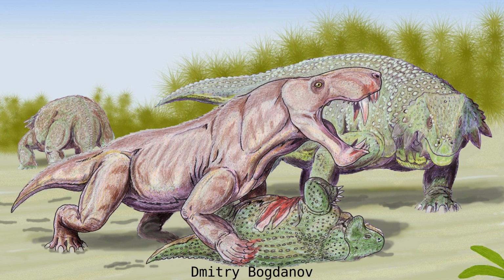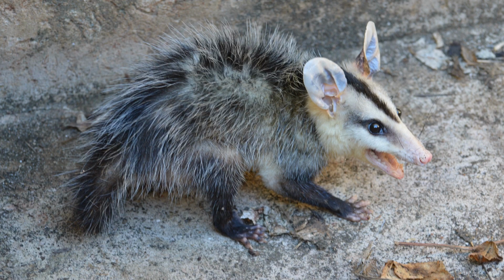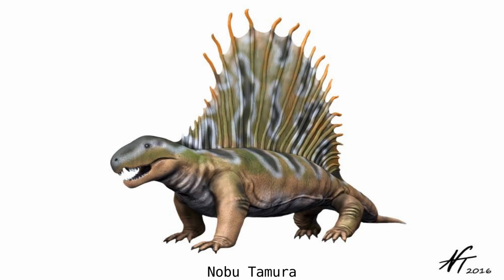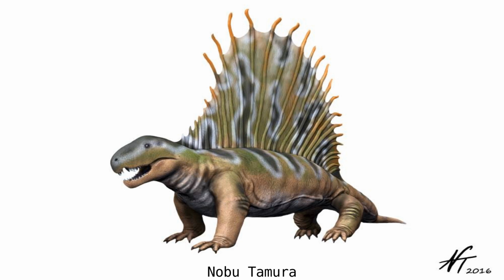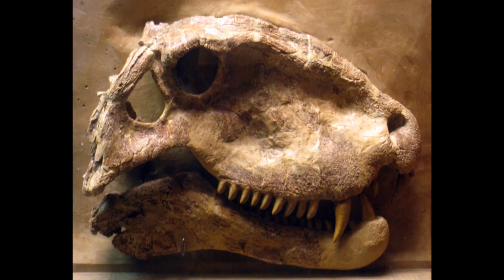Dimetrodon: Things That Aren't Dinosaurs 4